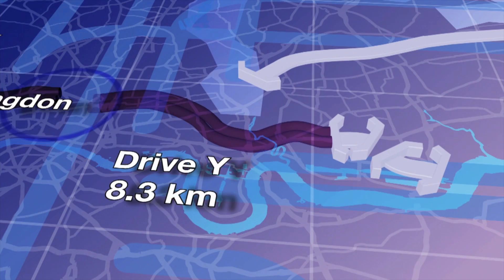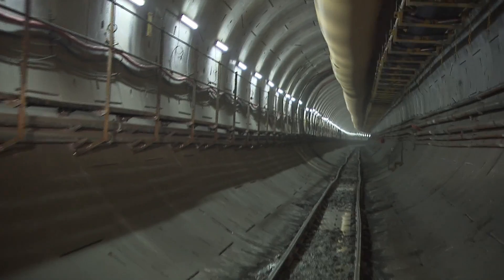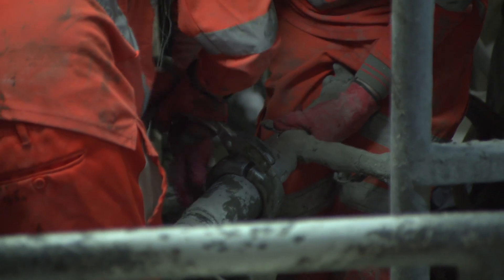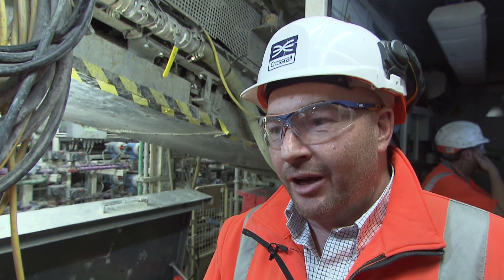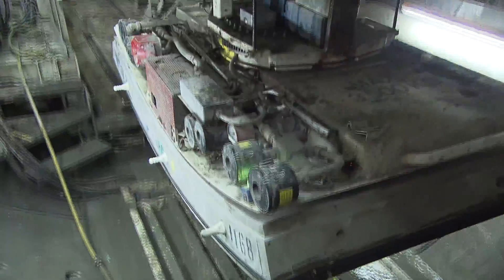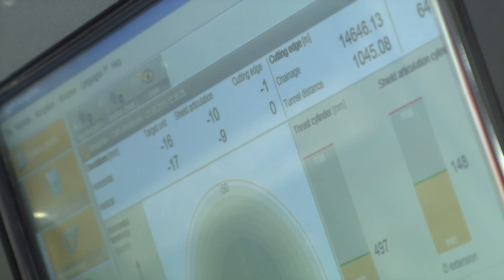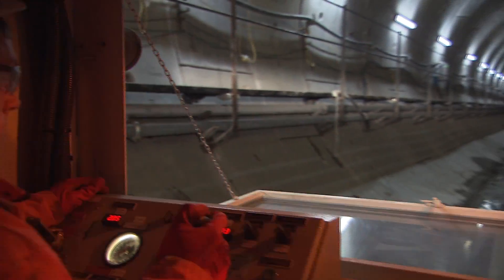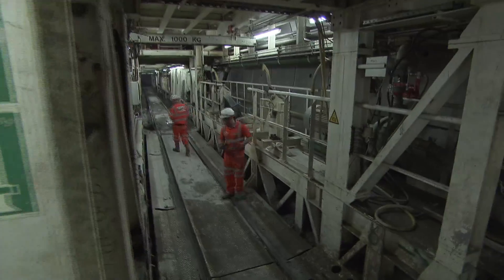Guided tour of Crossrail's giant tunnelling machines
Crossrail's Eastern Tunnels Project Manager Peter Main gives an update about tunnelling operations in Docklands.

Crossrail's giant tunnelling machine Victoria has joined sister TBM Elizabeth in Canary Wharf box, after successfully breaking through on Tuesday 6 June.

Crossrail's eastern tunnelling machines were launched from the Limmo site near Canning Town towards the end of last year to create 8.3km (5.16 miles) of tunnels from east London to Farringdon -- Crossrail's longest tunnel section. A marathon-equivalent 26-mile (42km) section of tunnels beneath London will be built in total for Crossrail.

Both machines will now undergo maintenance inside the Canary Wharf station box before being transitted through the station box to resuming tunnelling towards central London.